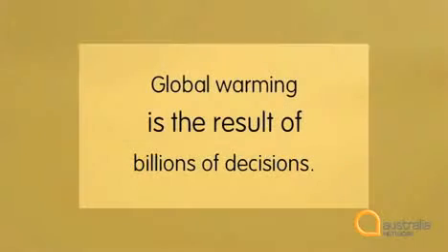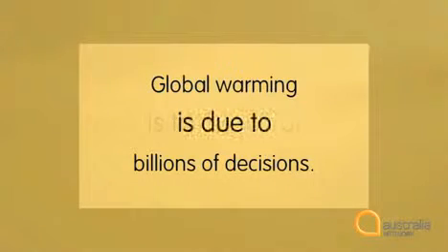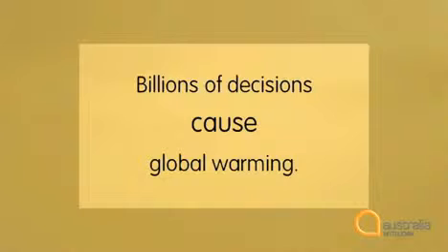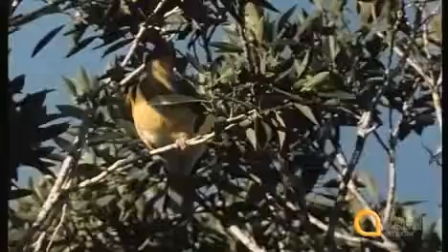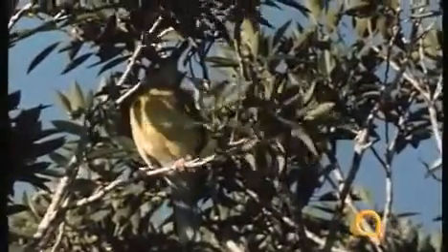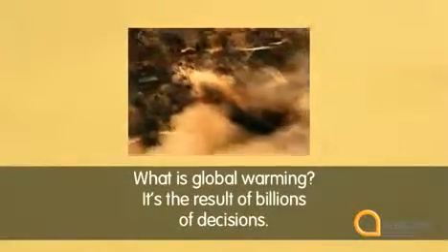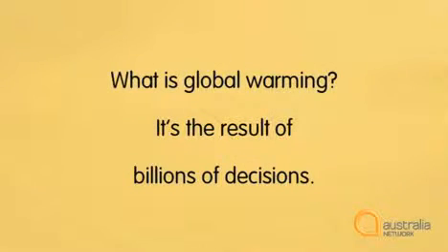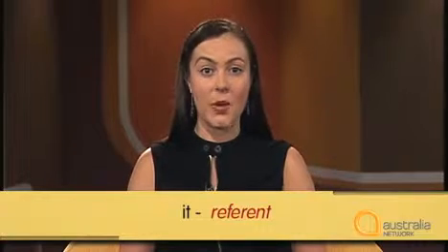Study English Series 1, Episode 5 Global Warming